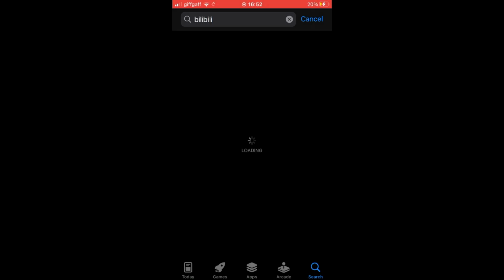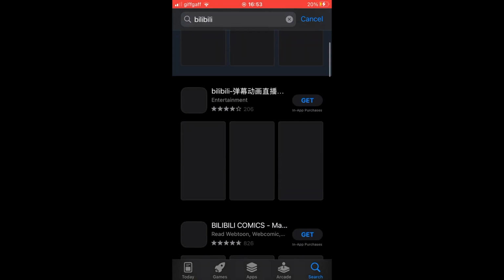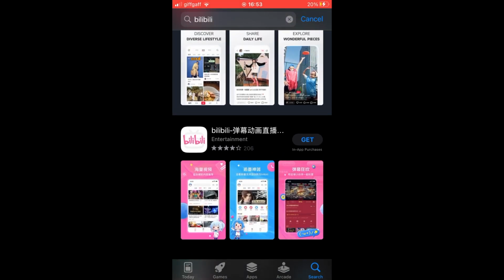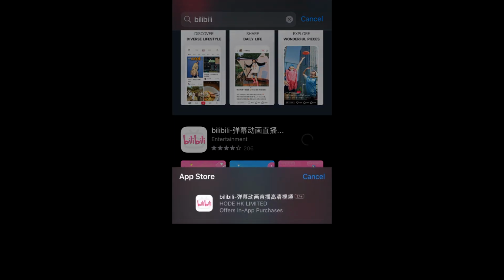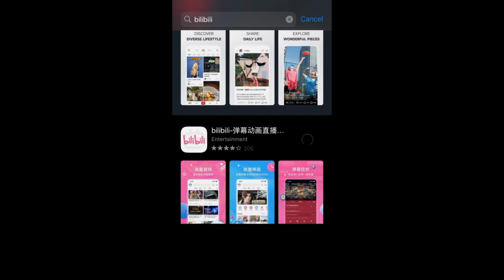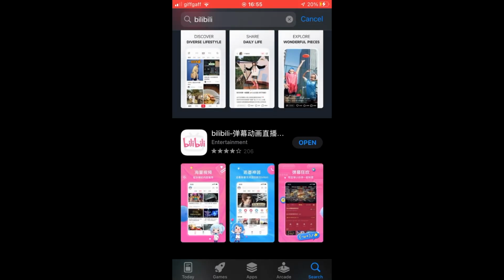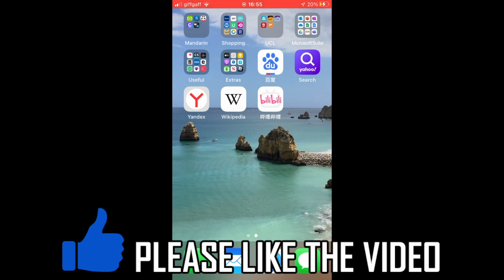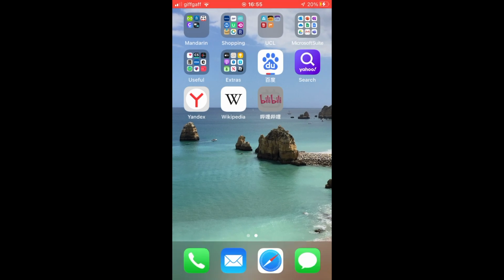How to Download Bilibili on iPhone (How to Install 哔哩哔哩 in iPhone)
How to Download Bilibili on iPhone (How to Install 哔哩哔哩 App in iPhone). Step-by-step instructions on how to download bilibili on your iPhone or iPad. This tutorial shows you can get and use bilibili on any ios device in 2023.